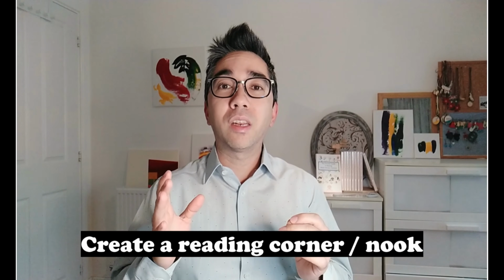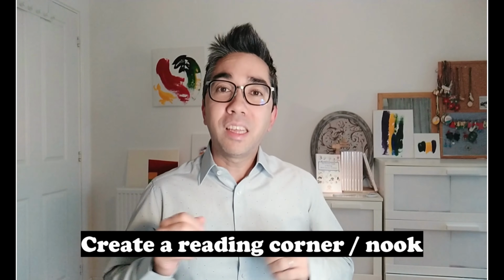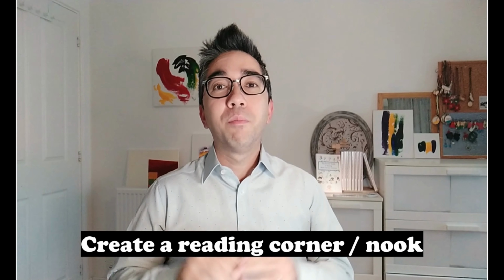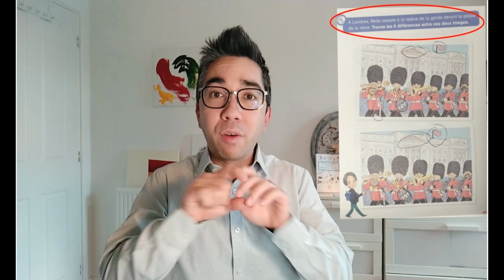5 Simple Tricks to Motivate your Child to Read and Write in your Home Language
"Practice makes perfect" as they say!
So here is 5 simple tricks to motivate your child to read and write by developing an inner desire to read and write in your home languages.

The key is to NOT make it about reading and writing, but about making them feel good!

With intrinsic motivation, your child will become a real little biliterate child while enjoying the journey! ... and you will too!!

For more ideas to motivate your child to read and write in your home languages, check "The Parents' Guide to Raising Multi-literate Children"